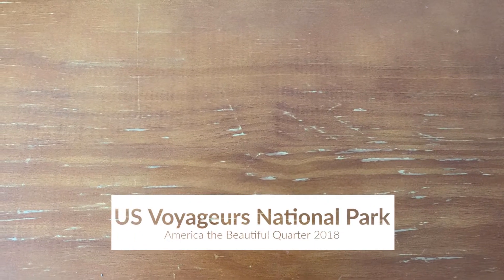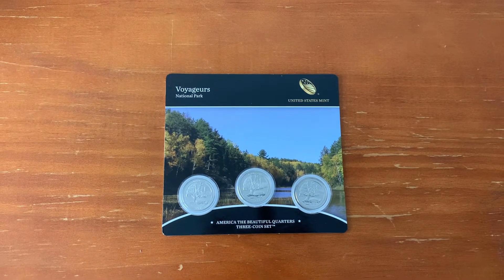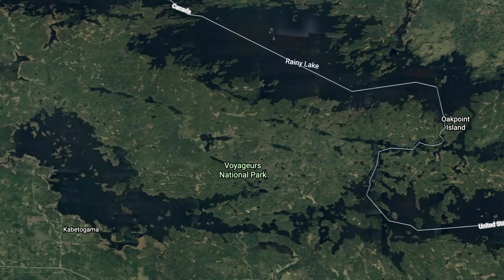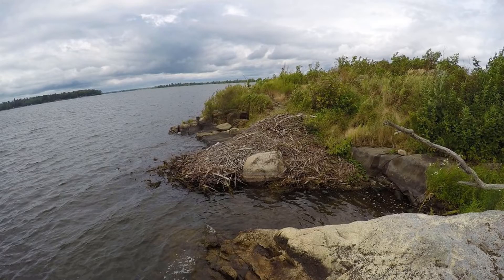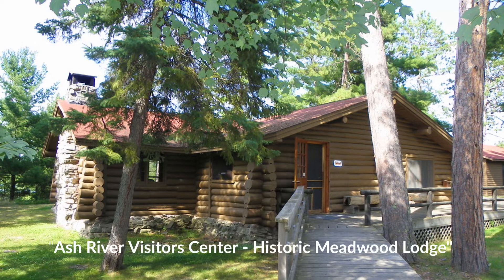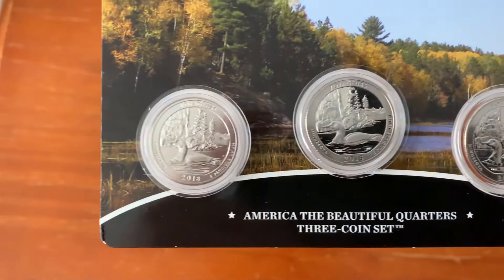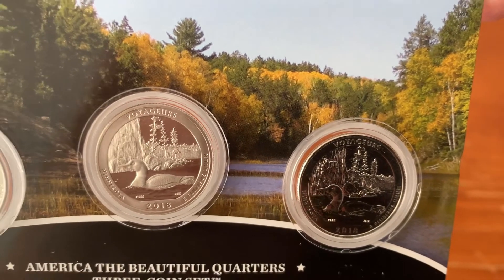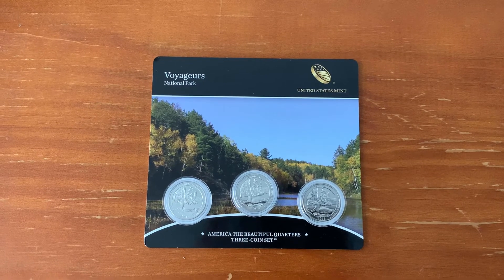WAYNE'S COIN COLLECTION #75: America the Beautiful Voyageurs National Park 2018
The seventy fifth video of my coin collection features the final quarter from the America the Beautiful Quarters series of 2018. This time the coin is focused on Voyageurs National Park in the state of Minnesota.